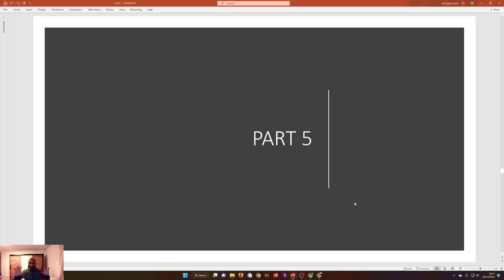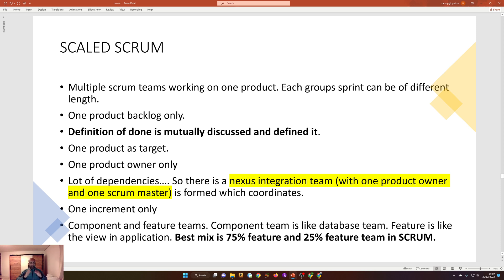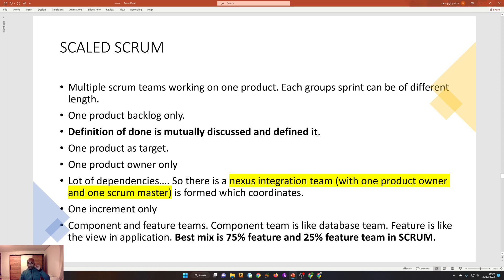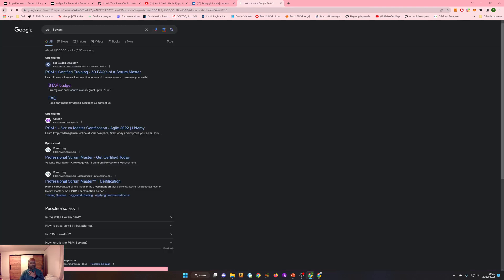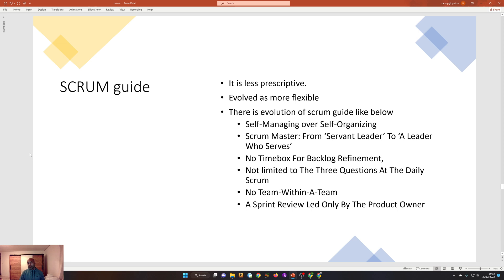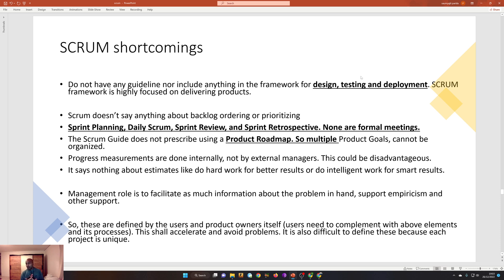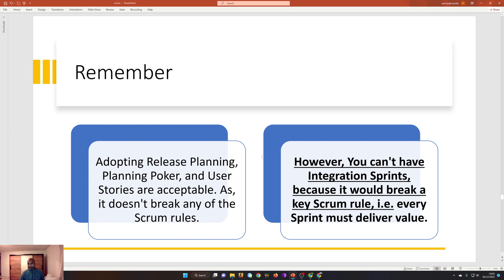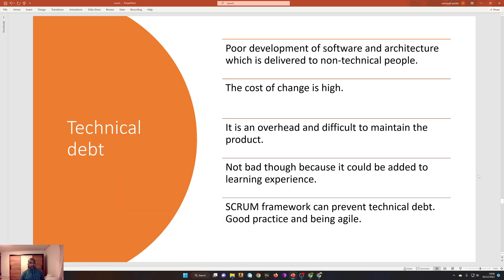SCRUM Part 5 (The Power of Scrum): Negative points / disadvantage / limitations of SCRUM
This video is to educate the working professionals about SCRUM framework and concepts involved. It is to equip the people with necessary information for becoming future product owners and scrum masters. Never back down in learning and never give up